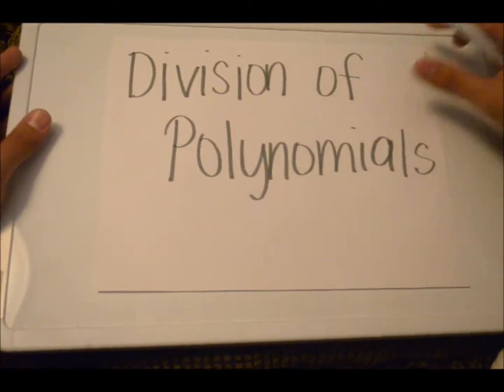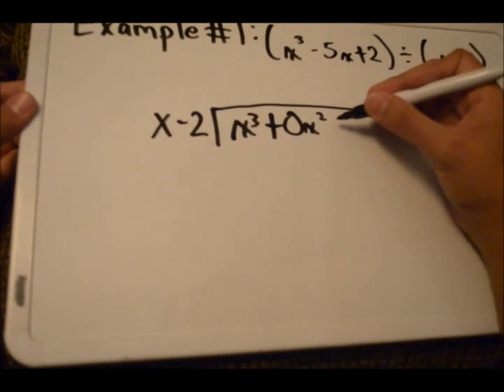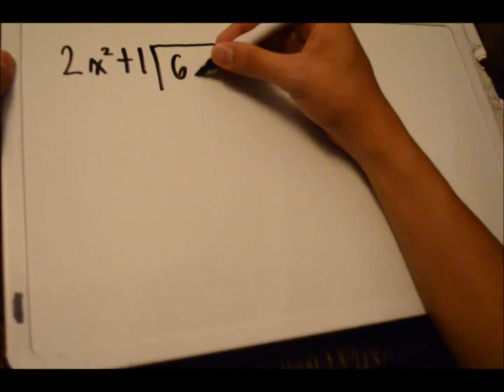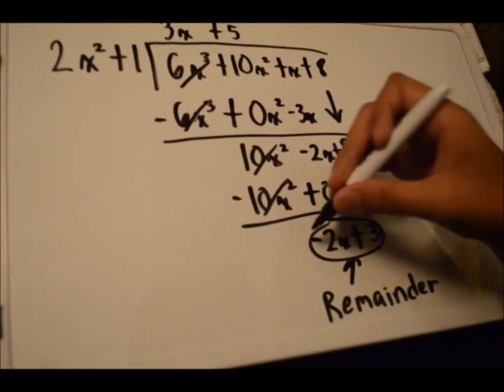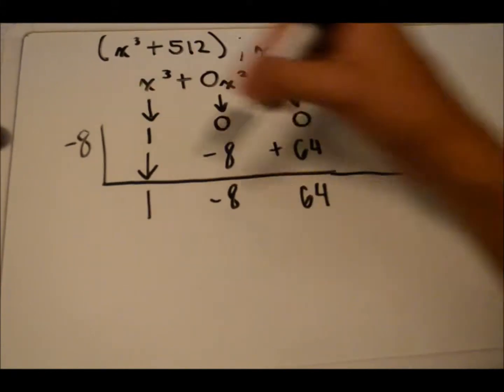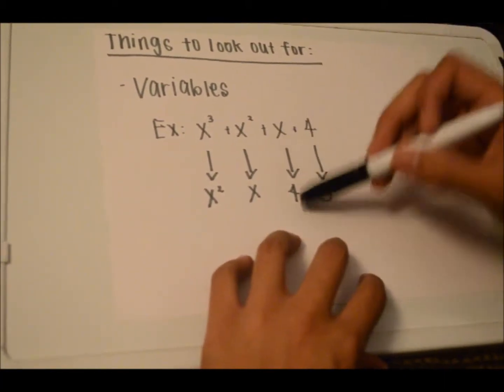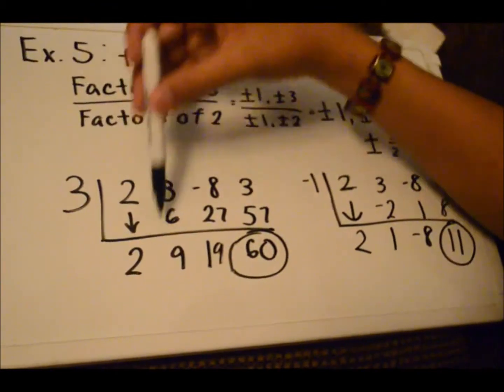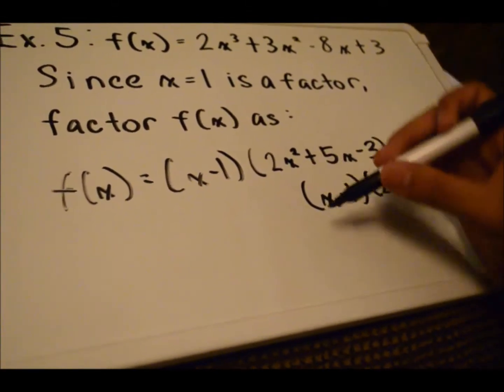per 4 Section 2 3 Video 1